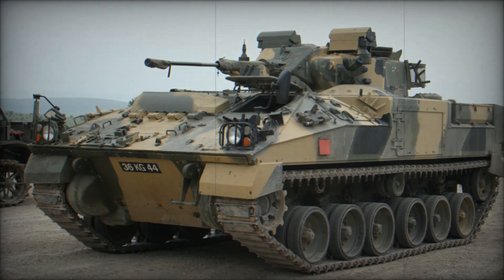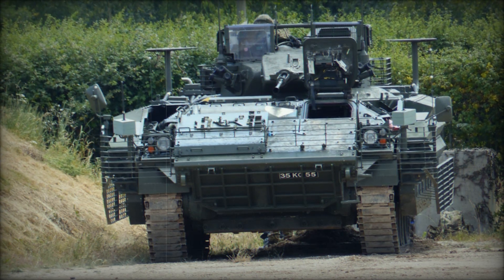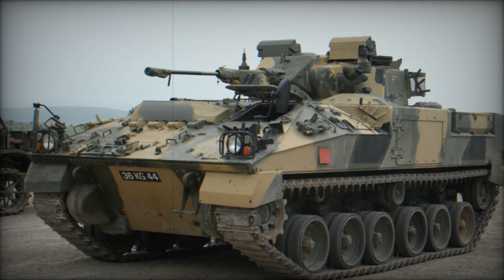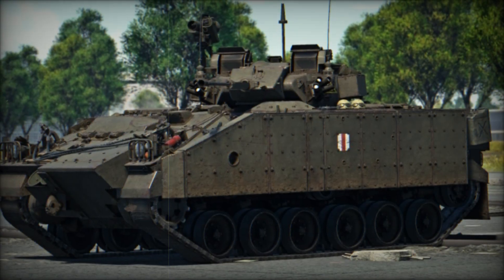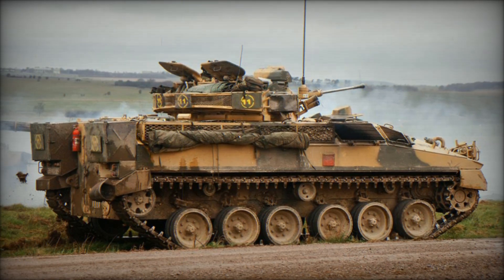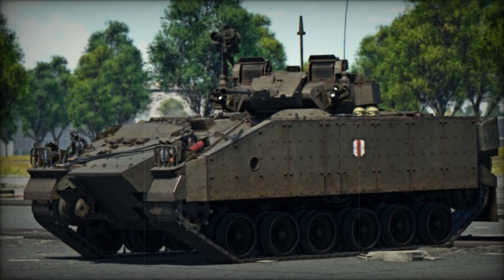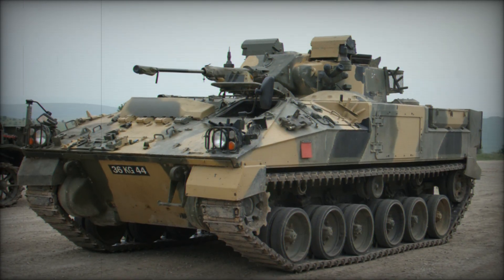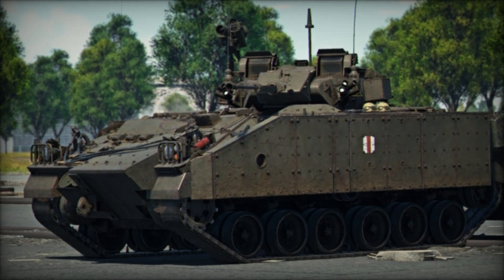The Warrior Infantry Fighting Vehicle: Proven Combat Power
The Warrior Infantry Fighting Vehicle (IFV) is a versatile and reliable platform used by the British and Kuwaiti armies, known for its combat effectiveness in urban, desert, and mountainous terrains. First introduced in the 1980s, the Warrior has proven its worth in key conflicts such as the Gulf War, Kosovo, and Iraq. Its robust design features Chobham armor, a 30mm RARDEN cannon, and the capacity to transport and support infantry under fire. The article explores the development history of the Warrior, its various configurations, including the Desert Warrior variant, and future upgrades to ensure its continued service until 2025. Learn about its combat role, operational performance, and how it compares to other mechanized combat vehicles like the M113 and FV432 series. The Warrior’s importance in modern military operations is highlighted through its adaptability and continued evolution.